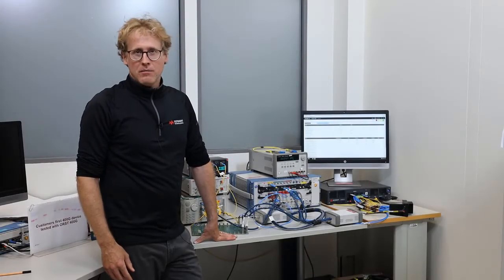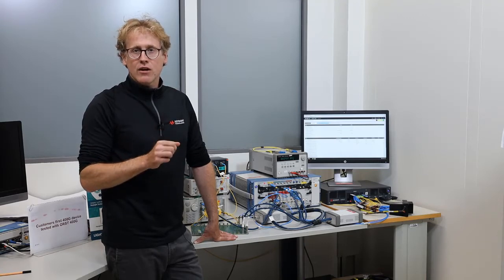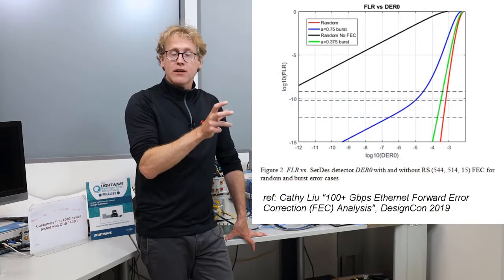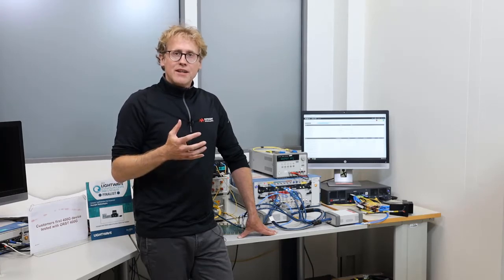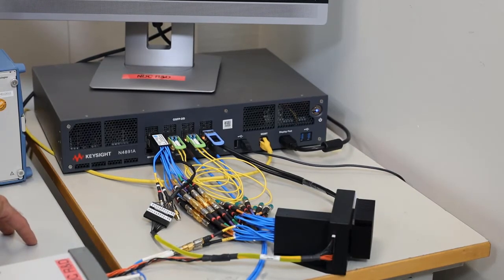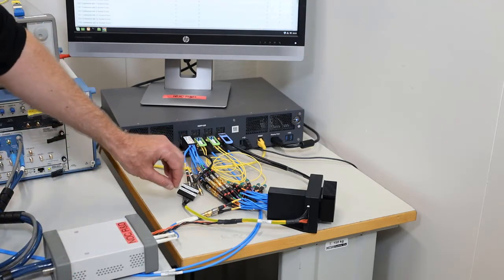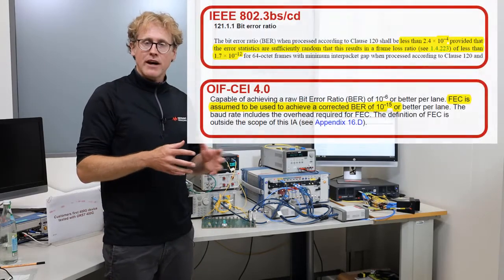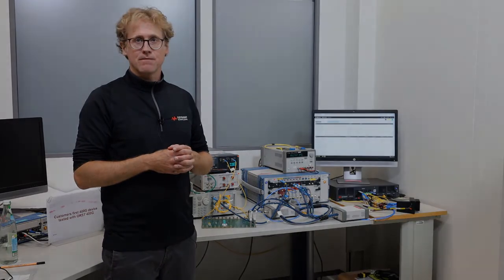400GE Data/Network Center Validation – Layer 1 Test with FEC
Go beyond classical pseudo random binary sequence (PRBS) measurements with the industry's first test solution for 400GBASE devices and components. The solution consists of the M8040A BERT, combined with the A400GE-QDD, and a multiport 400G Ethernet module tester.